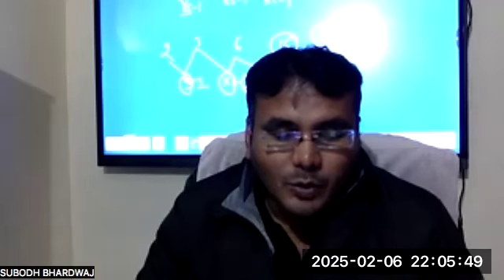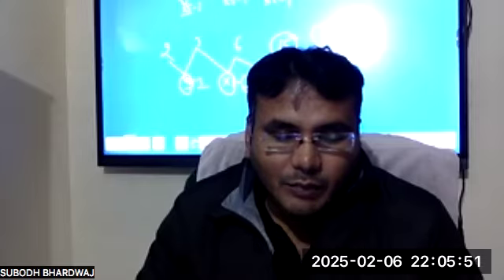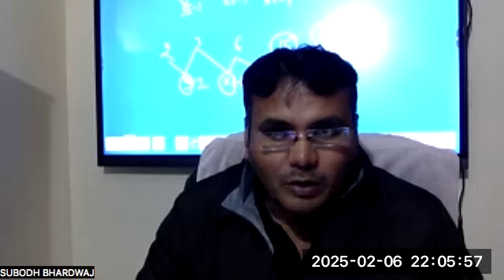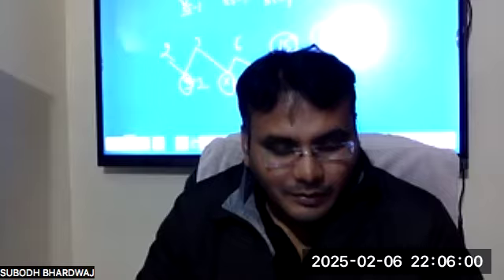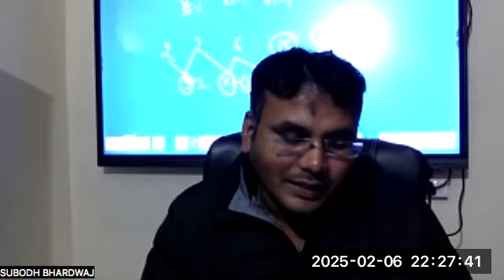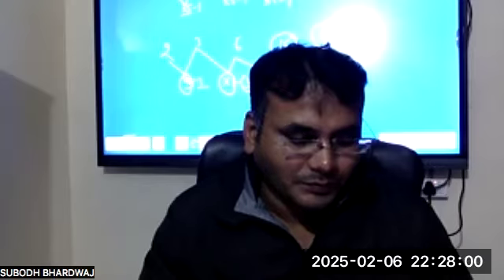NALCO-[ SUPT-JOT-LAB-PSU ] =13/04/25 = SELECTED / GIRIJA_SHANKAR--B.Sc + M.Sc-CHEMISTRY / AIR--16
NFL-[MCL-JEA-PRODUCTION= 7-8/12/2024=9/3/2024=19/8 = 5/9/2025] /FINAL
RESULT IS OUT/ AIR-1/4/11/52

UPSC-ASSISTANT DIRECTOR-(IEDS HOSIERY-GRADE-1)=11/8/2024=INTERVIEW-20-21/2/25/FINAL RESULT IS OUT/
SubodhCheM:- #Congratulations to all of you.UPSC_ASSISTANT_ DIRECTOR-(IEDS)-(GRADE-1)-(HOSIERY-TEXTILE=MSME )=20-21/2/2025. FINAL_RESULT IS OUT = #. 👉SELECTED IN UPSC_ASSISTANT_DIRECTOR-(IEDS-MSME)-(HOSIERY-TEXTILE)=20-21/2/2025= 1)- PRABHAT_KUMAR_SINGH- #( B. TECH_MDU-ROHTAK-HR )---= ( REG-ID-3842
--JOURNEY FROM-2024-25-RANK- 4 )
 #(HIGHEST_SELECTION IN  UPSC-AD= 8 +)                                                                                                                                                                                 #(HIGHEST_SELECTION IN HPSC-PGT=4+=
 #(HIGHEST_SELECTION IN OPSC-PGT=5+1= 6+

#[ HIGHEST_SELECTION IN PSU = 89+6= 95+

#(HIGHEST SELECTION IN A-GRADE==345+ // B&C-GRADE=613+6=619+ HISTORY).